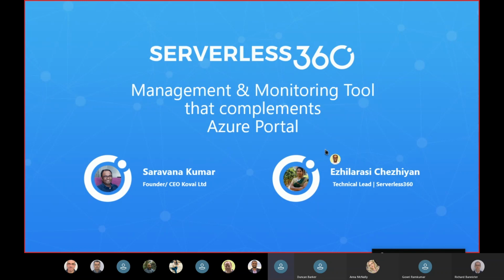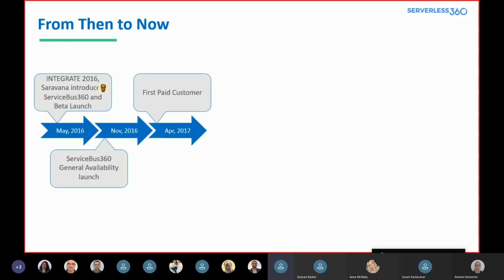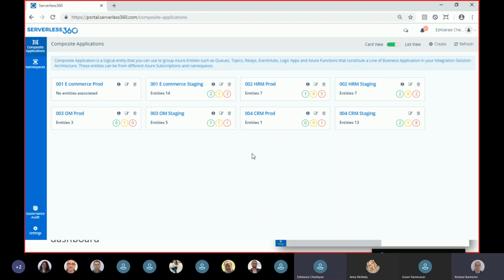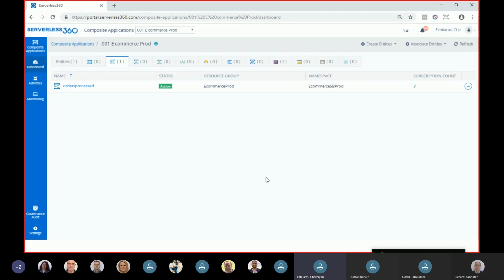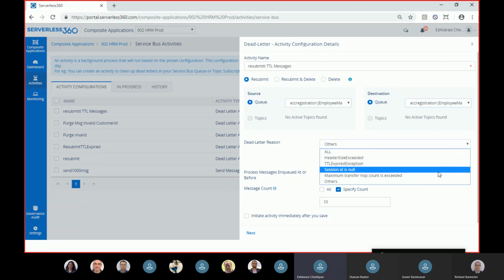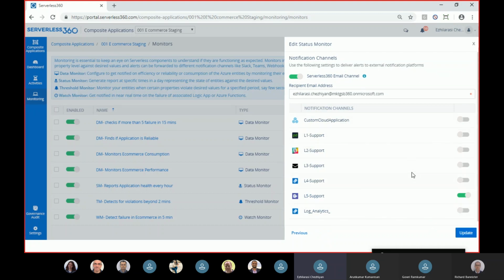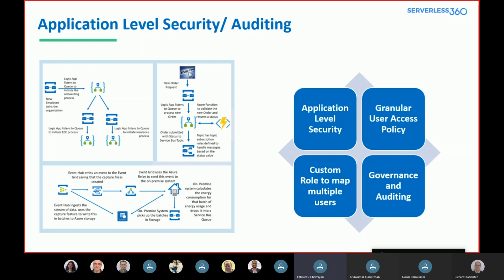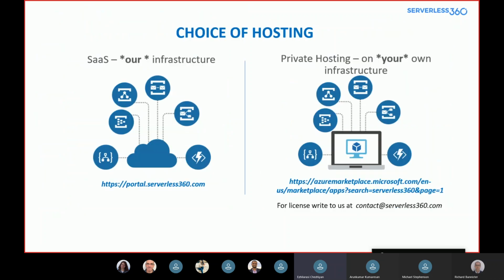Azure Portal Alternative - Management and Monitoring Tool that complements Azure Portal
In this video, you will get a better understanding of how Turbo360 (Formerly Serverless360) complements the Azure Portal on Managing and Monitoring Azure Serverless Components.

Turbo360 (Formerly Serverless360) is the #1 platform for all your Azure serverless monitoring & management. Monitor your complete Serverless integration solutions in one place